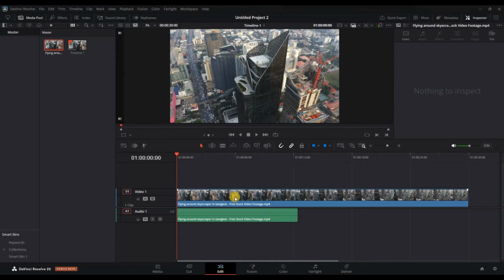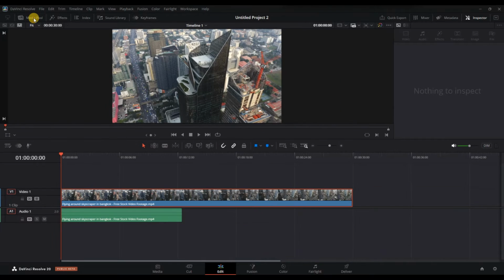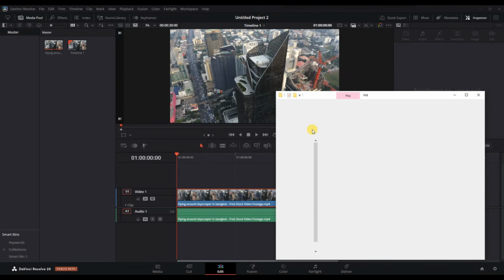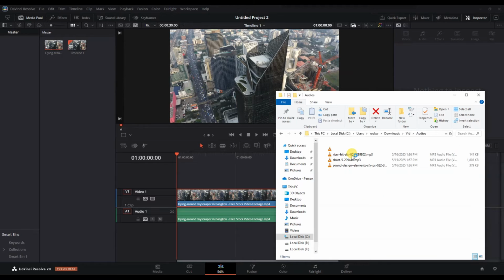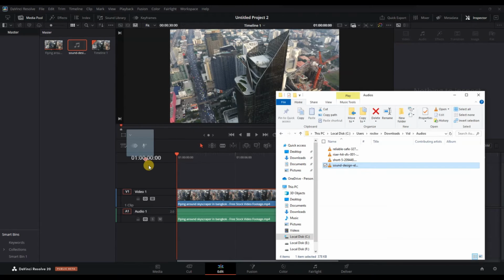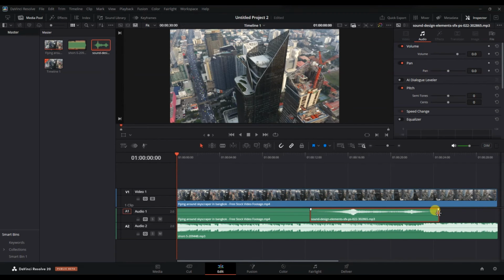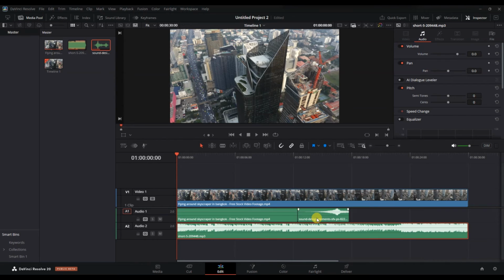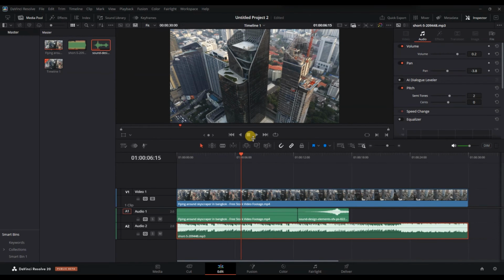How to Add Custom Audio File in DaVinci Resolve 2025?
Want to enhance your video project with your own music or sound effects? In this step-by-step tutorial, you’ll learn exactly how to add a custom audio file in DaVinci Resolve quickly and easily. Whether you're working on a short film, YouTube video, or cinematic project, adding your own audio files can bring a unique touch to your edits.

We’ll guide you through the process of importing your audio file, placing it into the timeline, adjusting its length, syncing it with video clips, and tweaking audio settings like volume and effects. This tutorial is perfect for beginners who are just getting started with DaVinci Resolve or for anyone who wants to add music, voiceovers, or any kind of custom sound.

If you're looking for how to insert custom audio in DaVinci Resolve, import MP3 or WAV files, or simply improve your editing workflow, this guide will help you every step of the way.

If you have any questions, drop them in the comments and we’ll be happy to help!